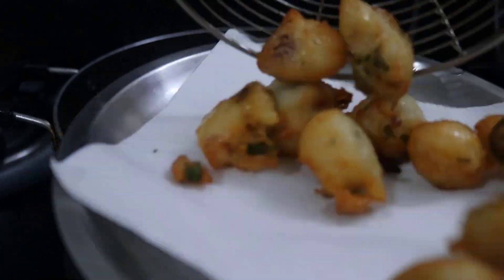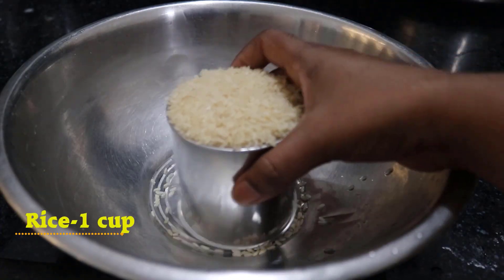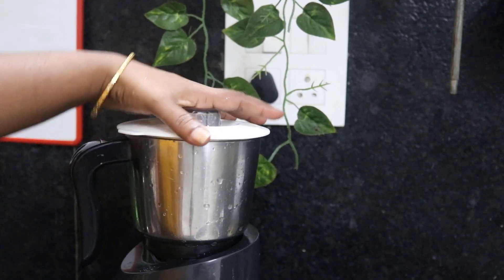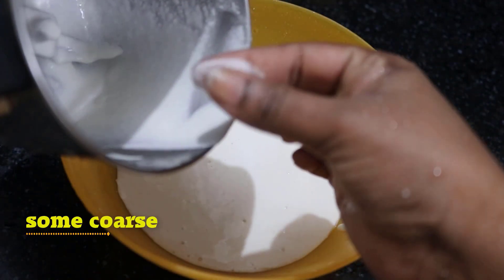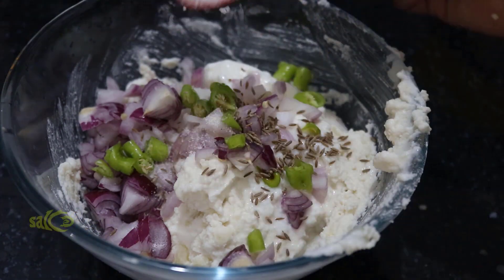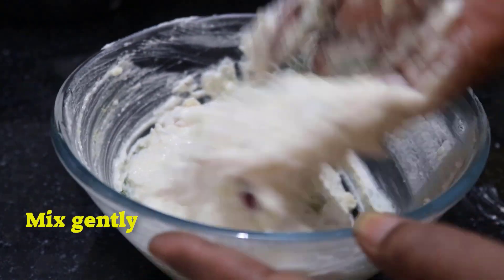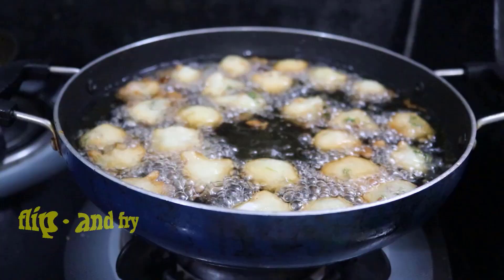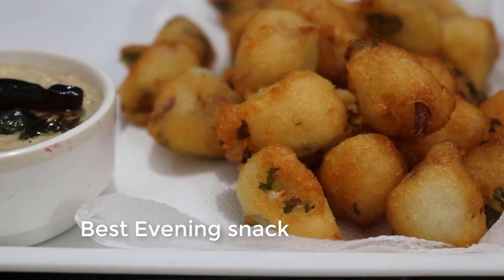1-డబ్బా బియ్యం బంగాళదుంప తో క్రిస్పీ పునుకులు Biyyam Punukulu Evening snacks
hi Must try this recipe with simple tips.